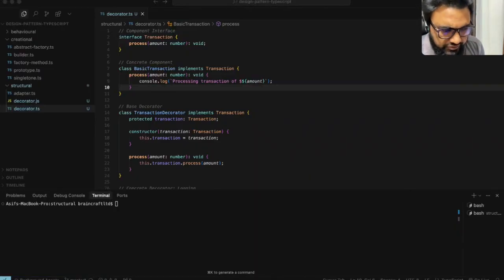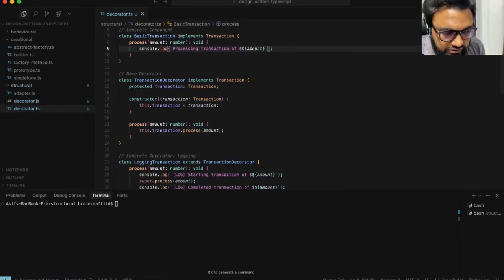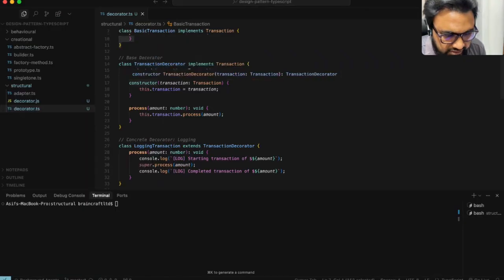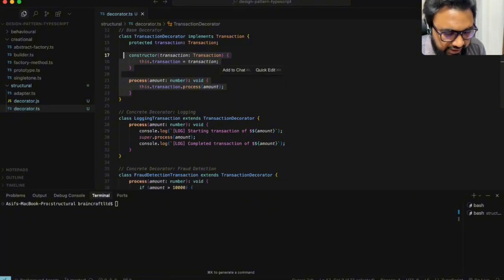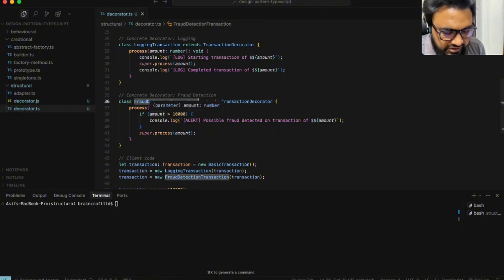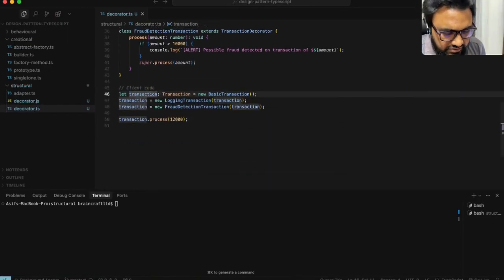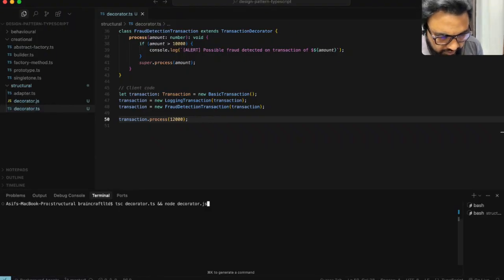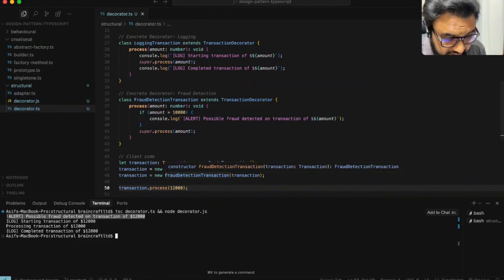Decorator Design Pattern Made Simple 💡 | FinTech Example with Logging & Fraud Detection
Want to add new features to your code without touching existing logic? 🤯
In this video, I break down the Decorator Design Pattern using a real-world FinTech transaction example. You’ll see how to add logging and fraud detection to a basic transaction processor — dynamically, cleanly, and without messy conditionals.

Whether you're prepping for interviews, learning clean code, or building scalable apps, this video will give you a practical understanding of how decorators work and when to use them.
✅ Simple code
✅ Real-life analogy
✅ Step-by-step explanation